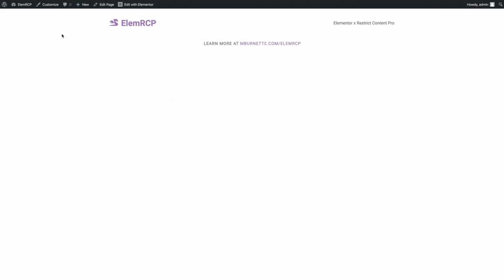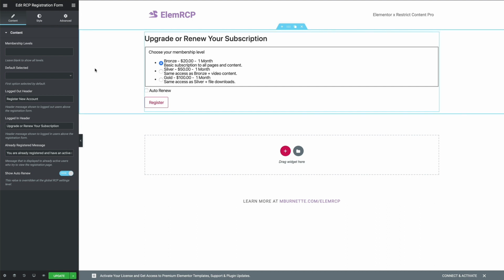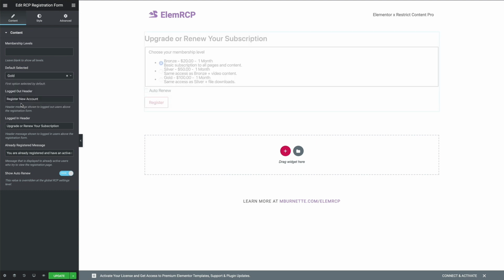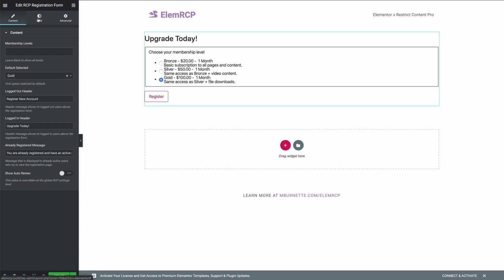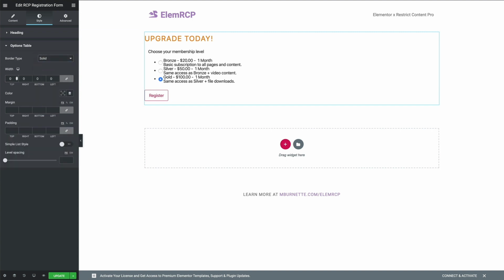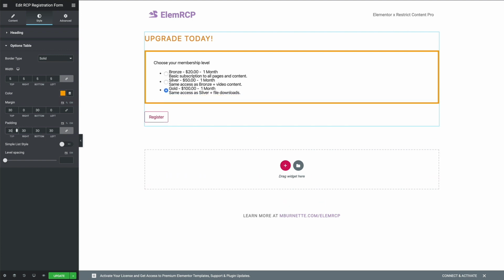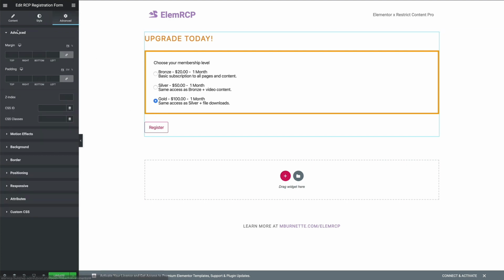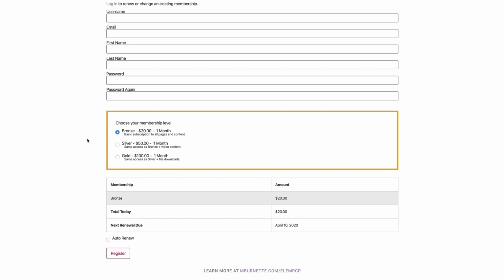ELEMRCP // FREE Elementor + Restrict Content Plugin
Elementor and Restrict Content Pro are two very popular WordPress plugins, so I was surprised to see that there were no RCP widgets for Elementor. Therefore, I decided to make my own.

Currently, you can add an RCP “Registration Form” or “Login Form” on your Elementor page with options for which membership to offer and login redirect, but there will be more features coming soon…